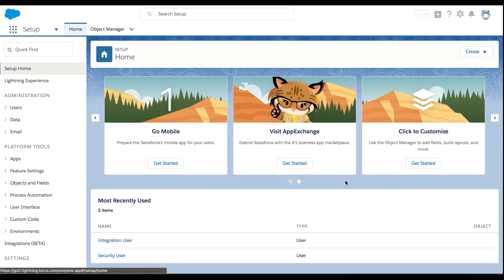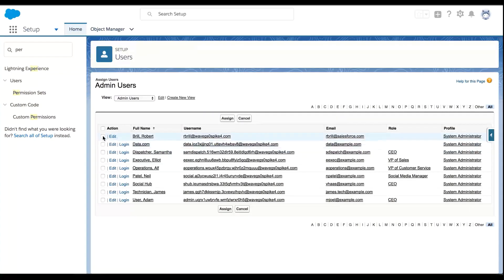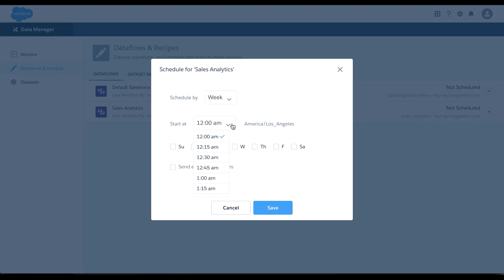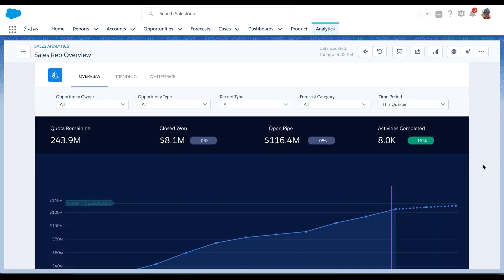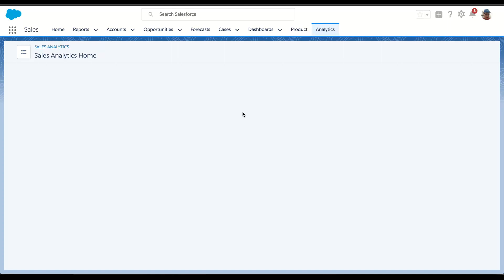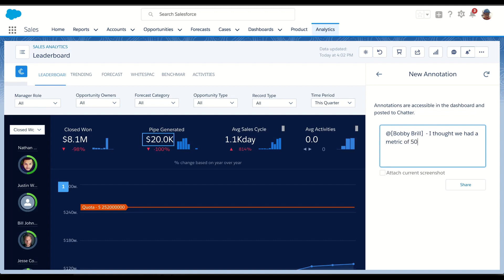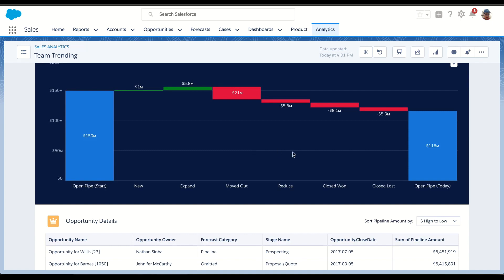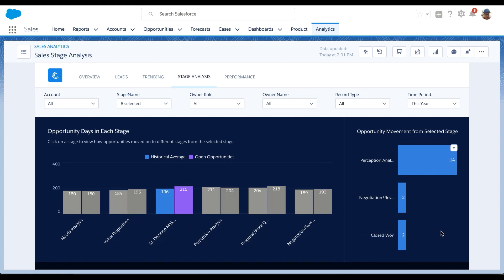Einstein Analytics - Setting up Apps